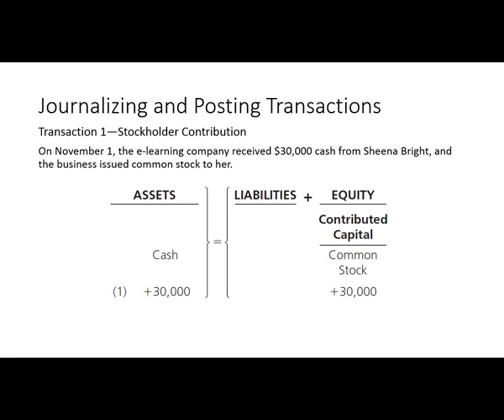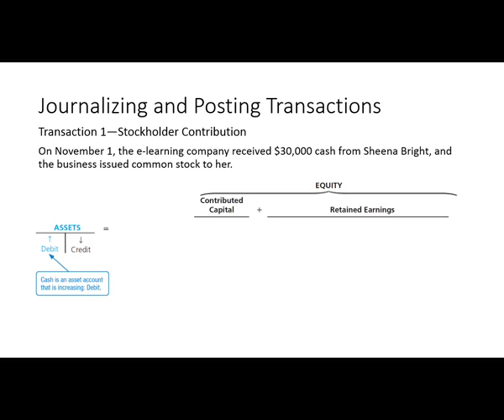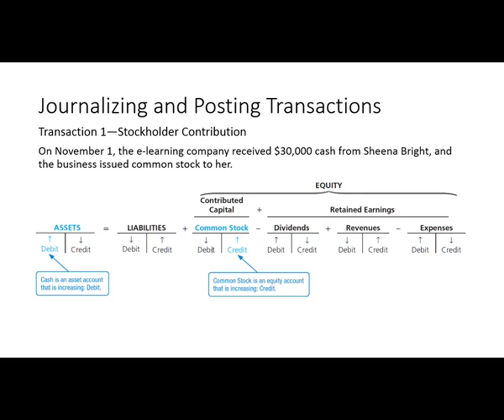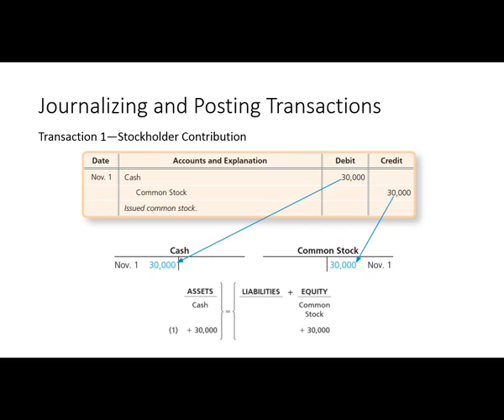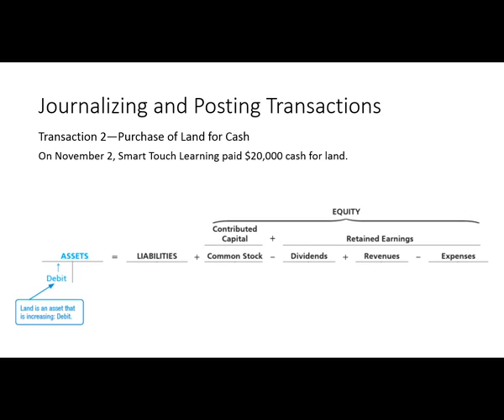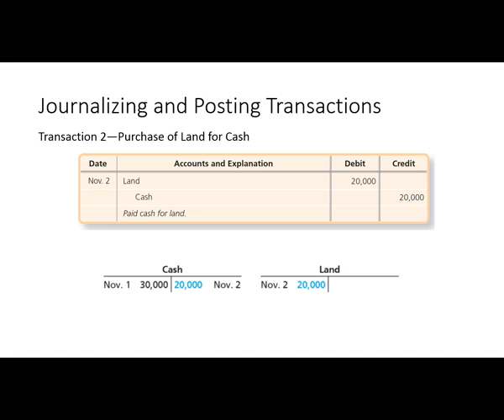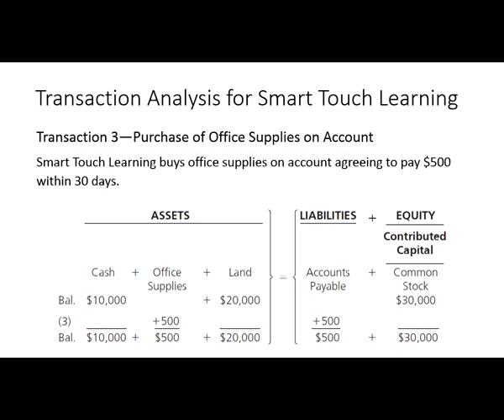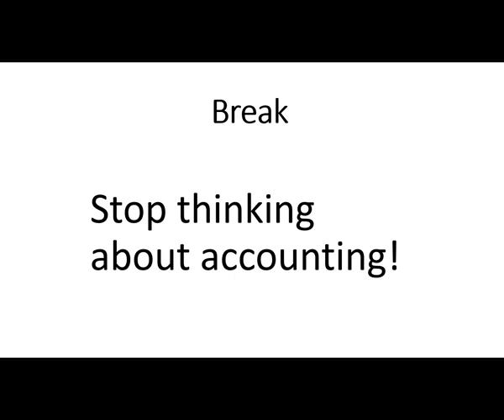chapter 2 desk lecture 2